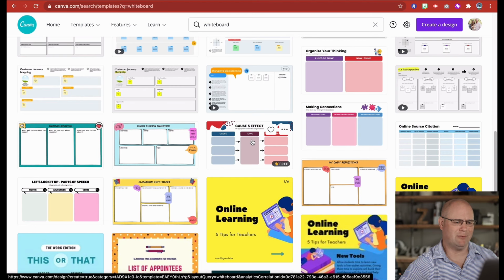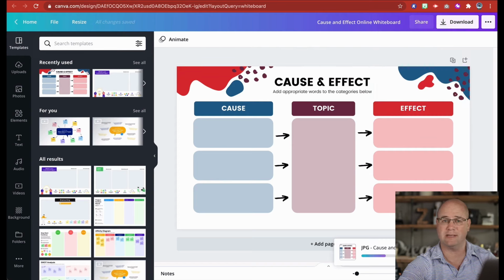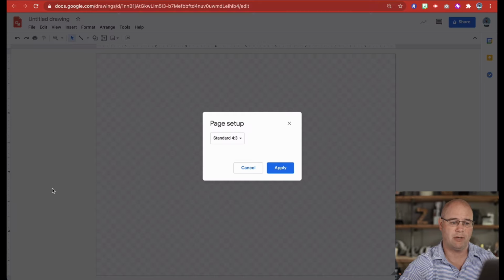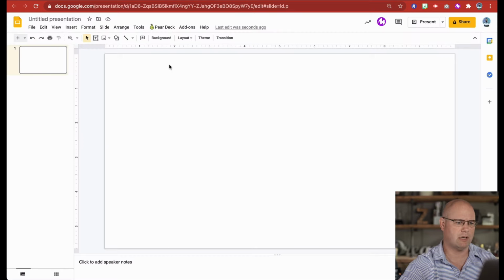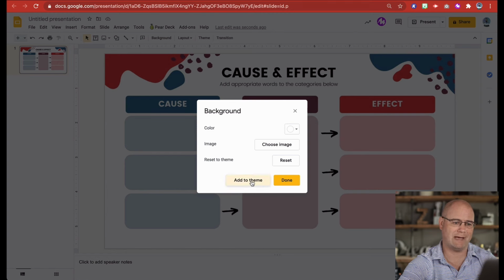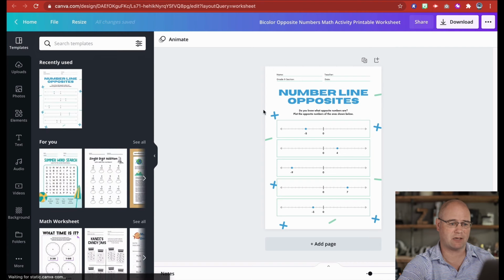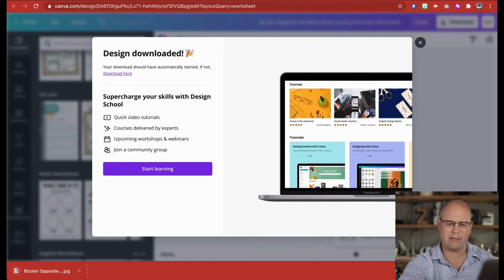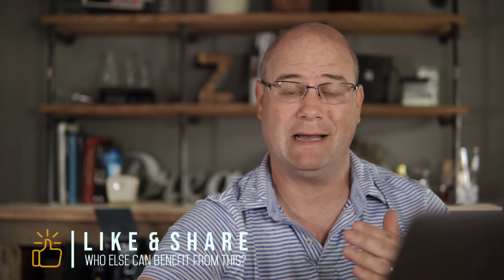Canva Interactive Whiteboards for Jamboard, Google Slides and MORE!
Canva is loaded with pre-made interactive templates for whiteboarding apps like Jamboard. You can also use these with other Google Apps and beyond.

On Canva.com log into your free education account. In the search bar, type "whiteboard" or "interactive whiteboard". Look for a template you want to use with your students.

Once you launch your template, click the download button and select either PNG  or JPG as your file format. In Jamboard, click "Set Background" and you're done.

Want to use a Google Slides presentation instead? Right click the background and change it to your upload.

How about using Google Drawings, insert an image and upload the template.

It doesn't stop there, Canva has worksheet templates  as well. Go back to Canva and search worksheets, feel free to add in other search terms. Once you find one, even if it's in a vertical, portrait format, download it as before.

One last step in Google Slides, Click on the File button and select page setup. A custom setting of 8.5 by 11" will get the slides presentation in a standard paper format. Change the background as before and you're good to go. Fire up Peardeck for a further  connection with students.